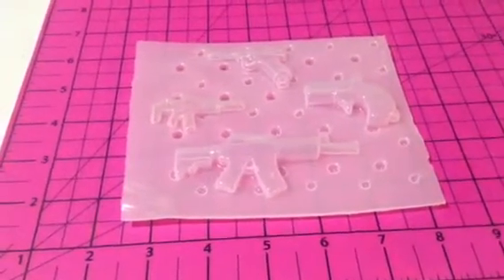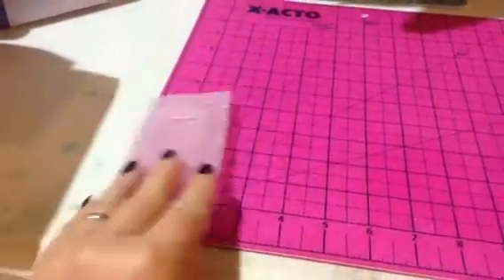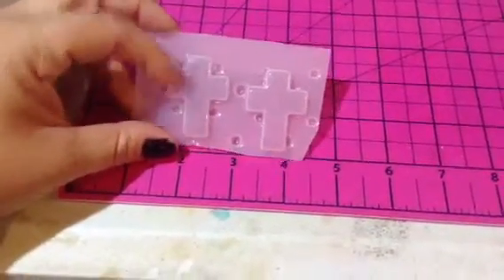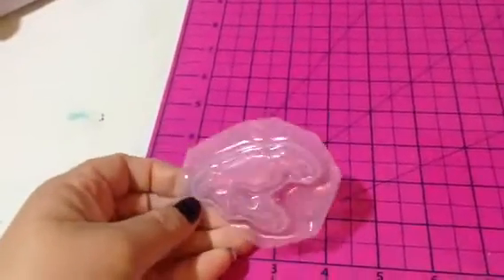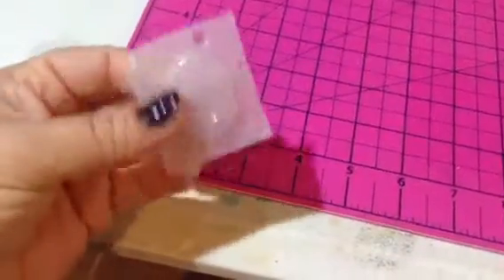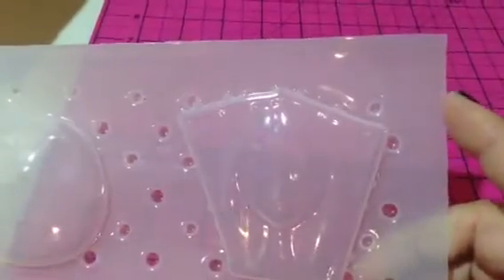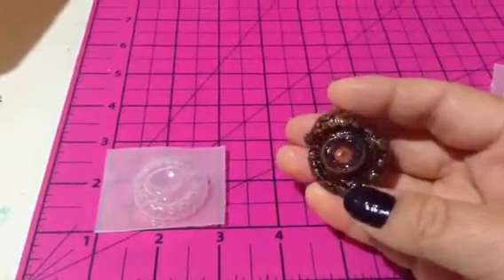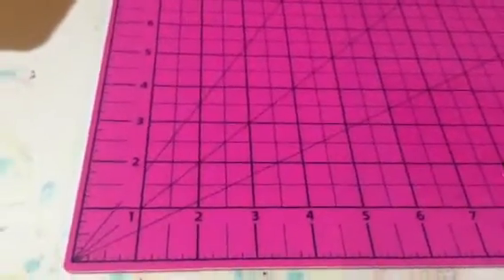ShesFamilyMolds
Resin,clay,soap, chocolate molds! Thanks for the support and please let others know!